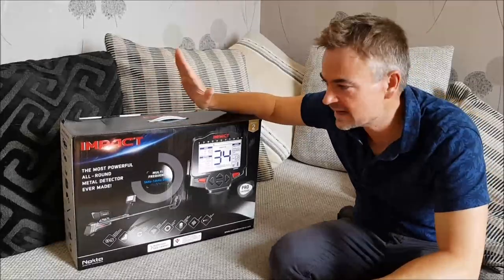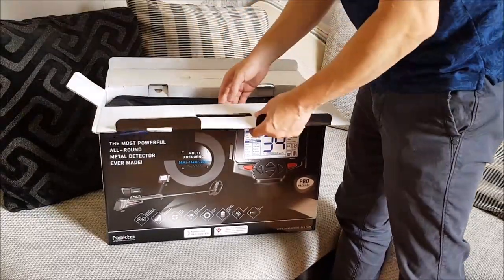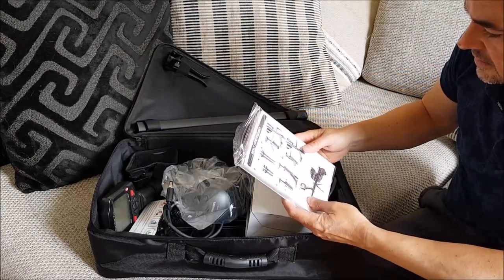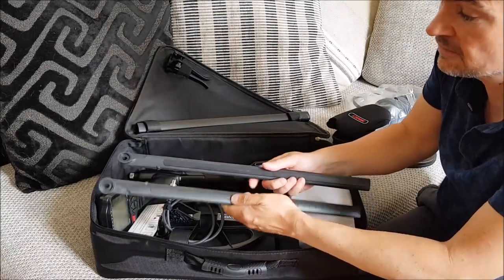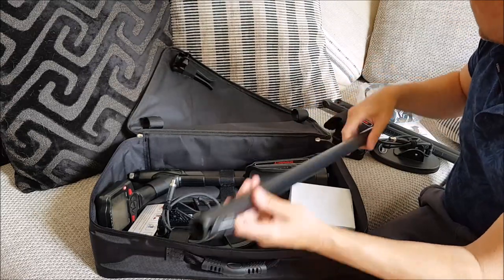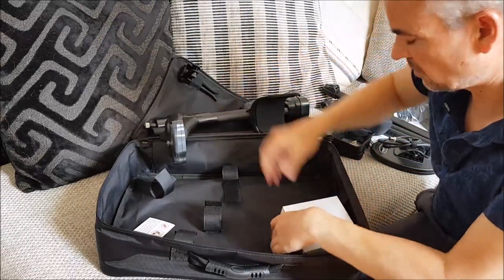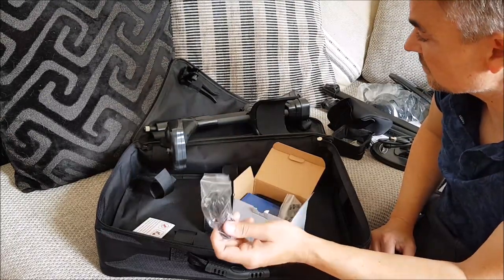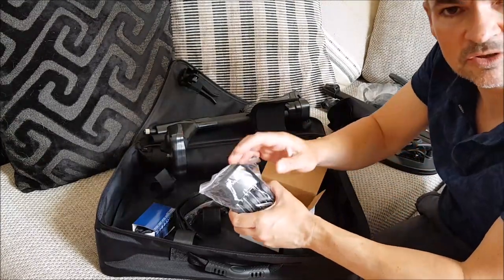Nokta Impact Metal Detector - Un-Boxing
Nokta Impact: multi frequency metal detector with 12 pre-set modes, this video shows the components that make up the nokta Impact and the additional accessories within the Pro Package.

Don't forget to visit a Huge online forum resource known as the MDF to answer all your metal detecting questions along with finds ID requests